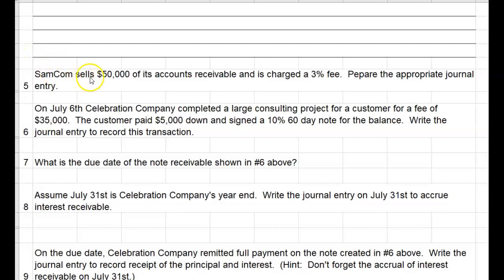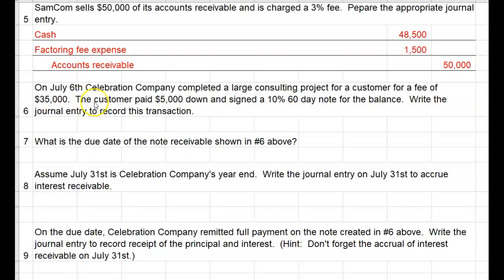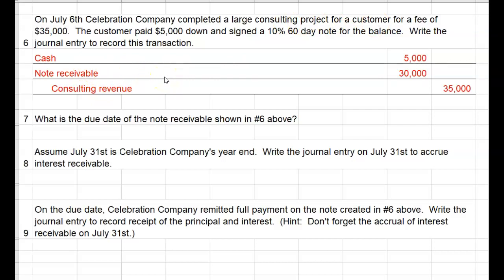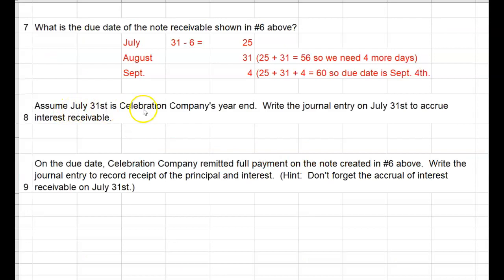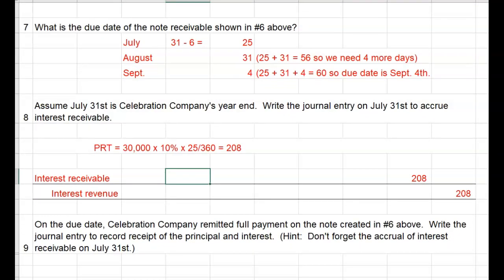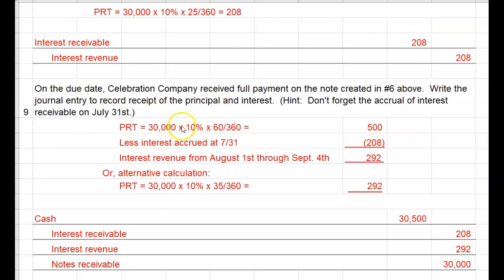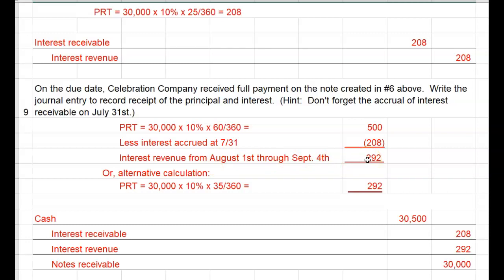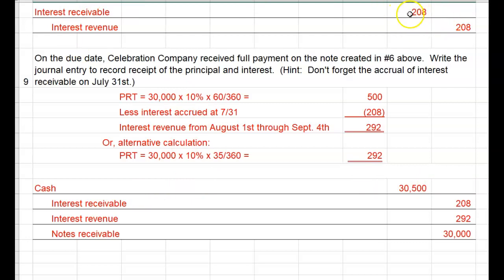ACCT 301 Study Guide 7.2